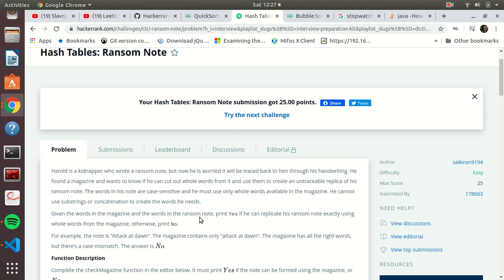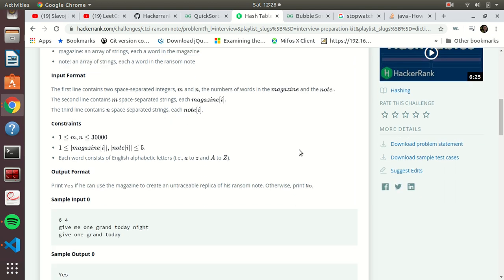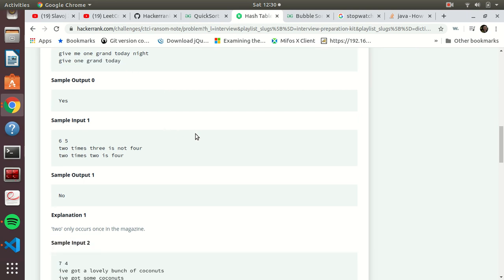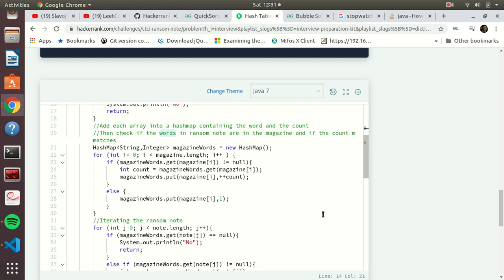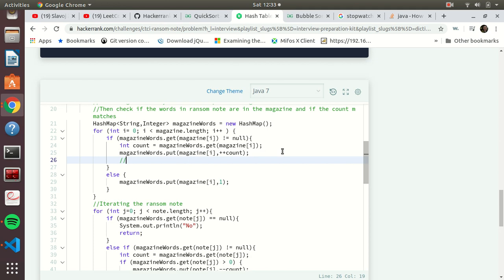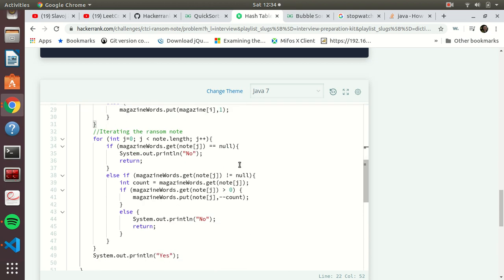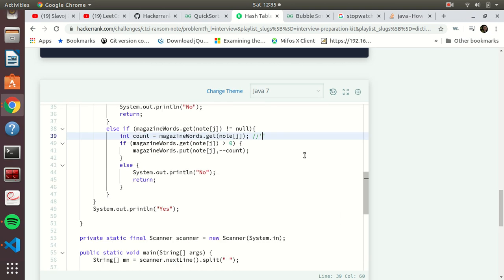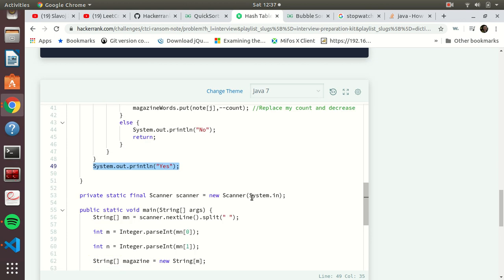HackerRank Ransom Note Java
Quick Video showing how I solved Ransom Note from HackerRank